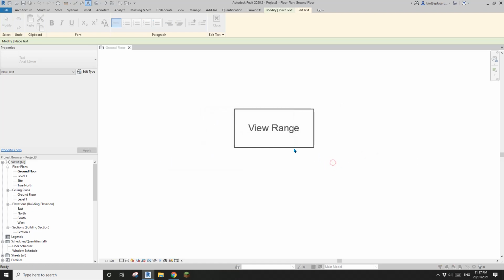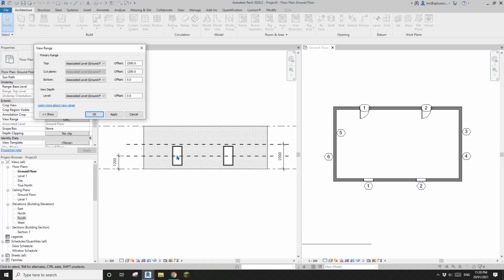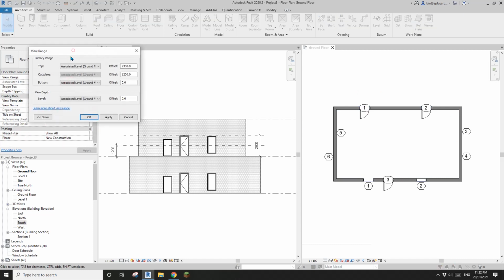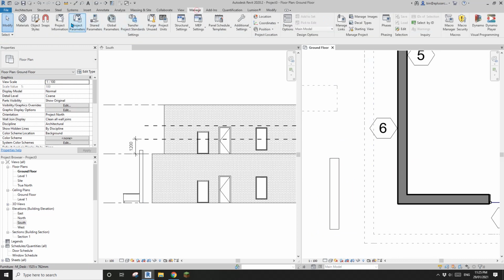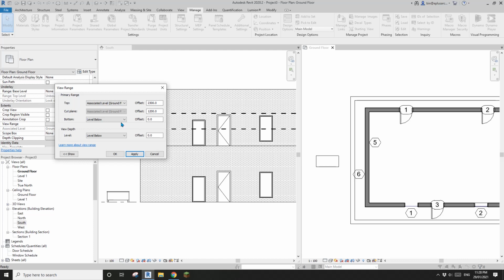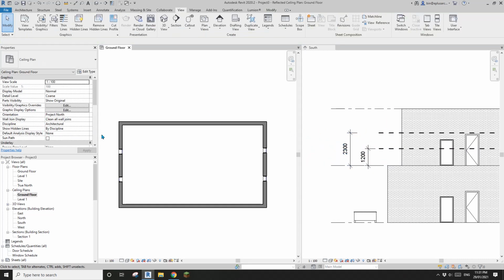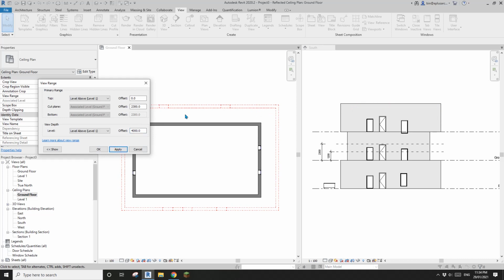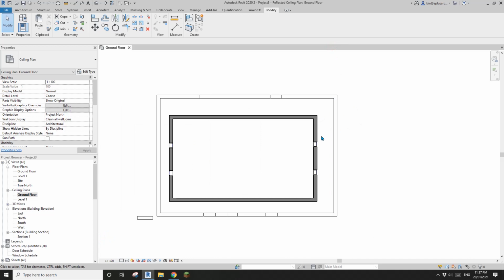Everyday Revit (Day 316) - Some basic of View Range Setting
Today, let's talk about some basic setting of the View Range setting. You can always check the Autodesk Website for more details.